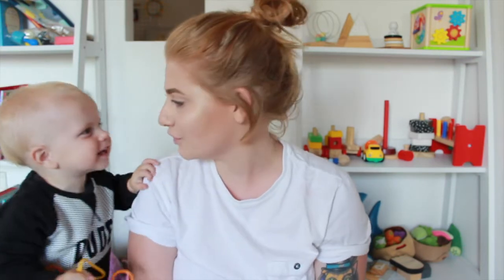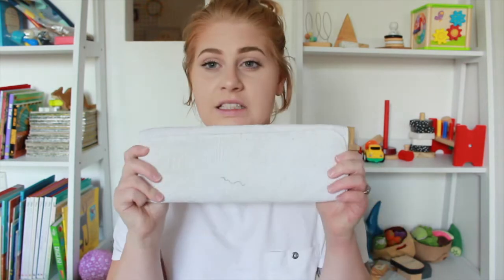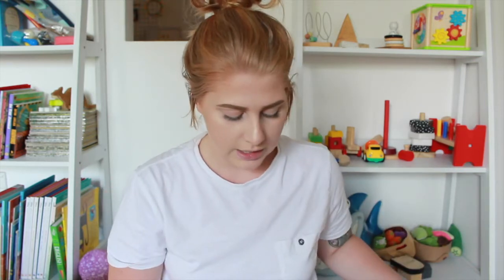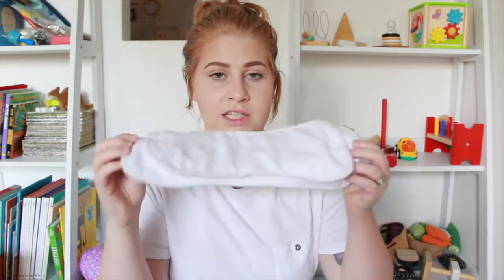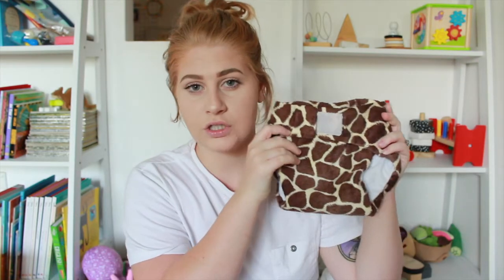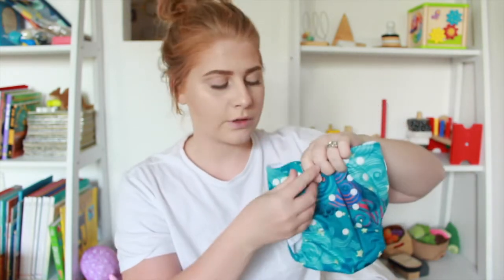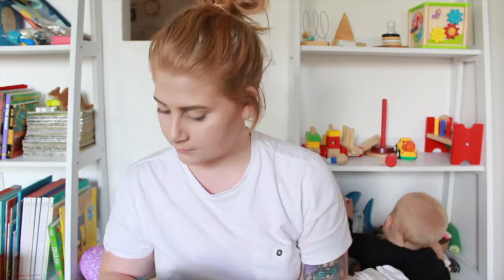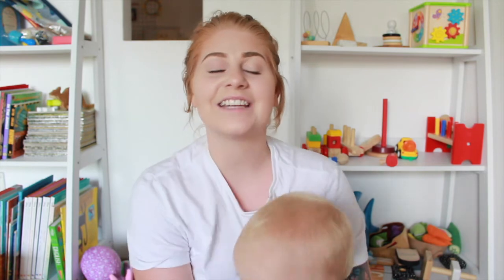WHY DO WE CLOTH DIAPER? | CLOTH NAPPY STASH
Its been a year since we started our cloth nappy journey and haven't been asked to do this video a million time we are finally doing it! Today I share with you why we decided to do cloth diapering and also what is in our MCN (modern cloth nappy) stash!
If you would like any more video about our MCN please let me know and ill be happy to do it

Warnbro WA
Australia 6169